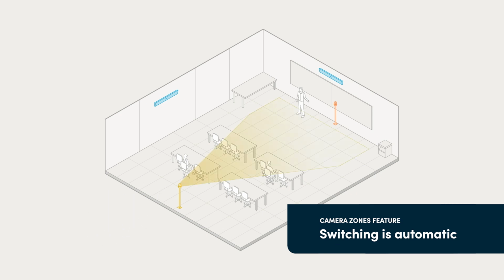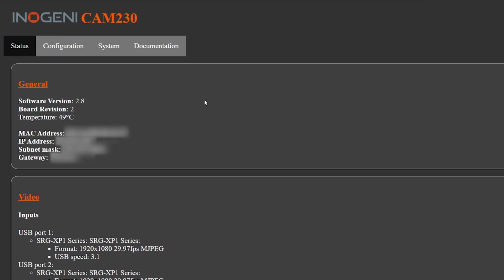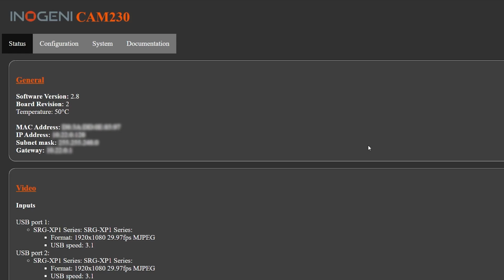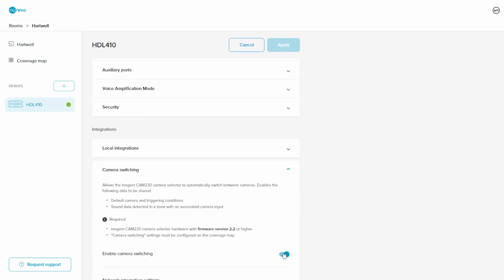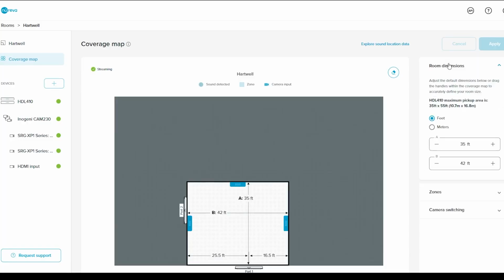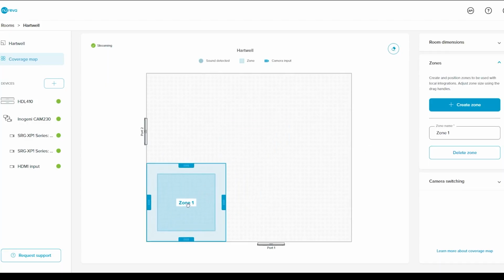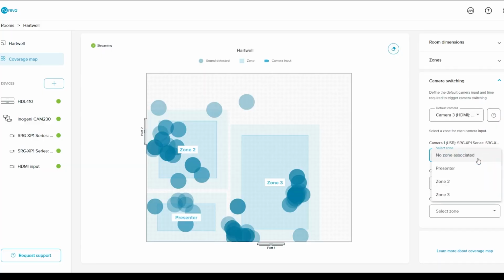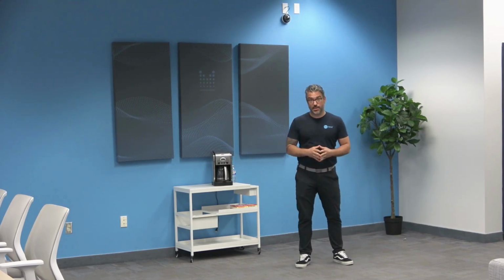Nureva + SONY + INOGENI CAM230 Automated camera switching for flex spaces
Get advanced audio and videoconferencing in flex spaces with automated camera switching hanks to Nureva’s HDL410 audio conference system, Sony Bravia display, Sony SRG cameras and INOGENI’s CAM230 multi-camera switcher.